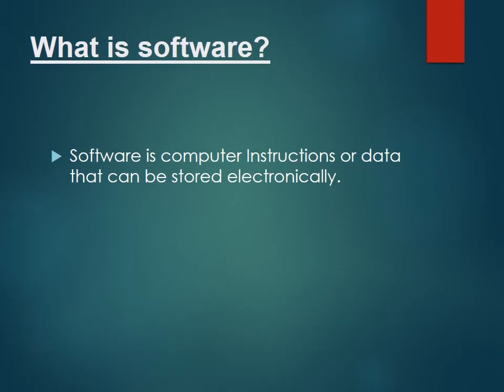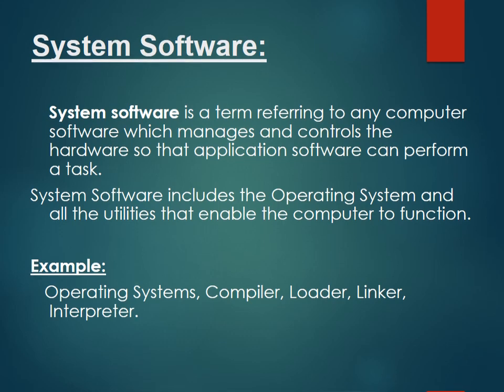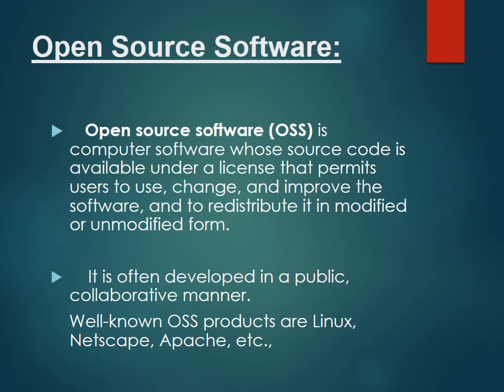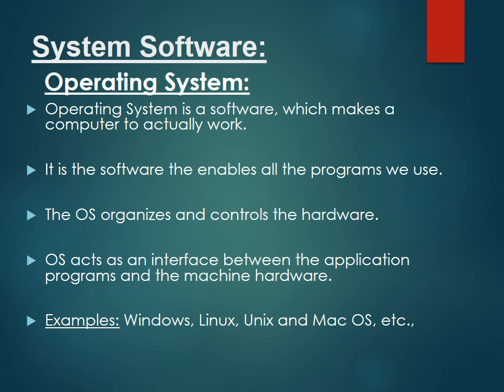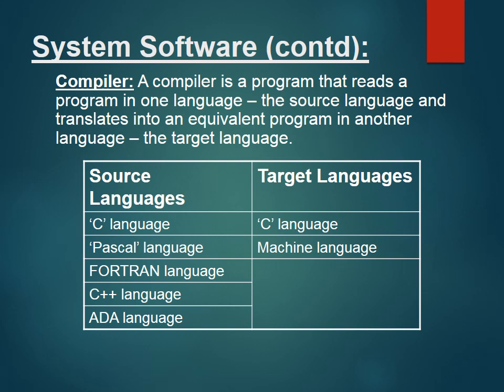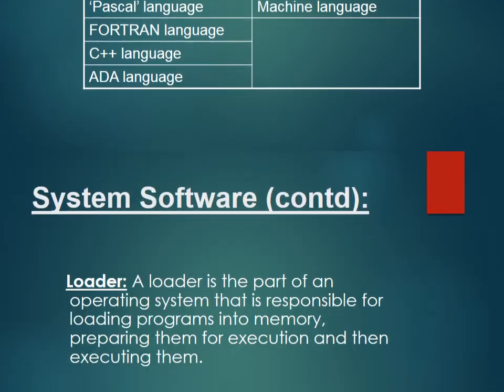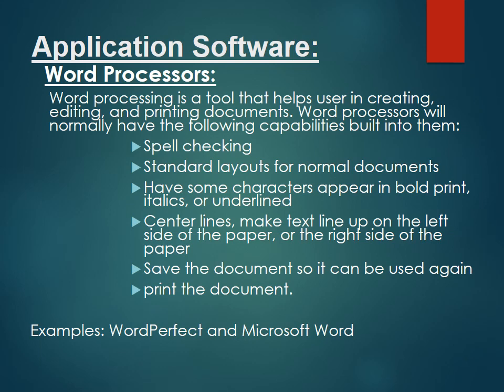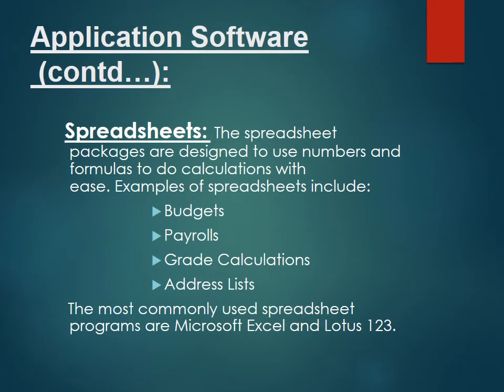Introduction to Computer Software